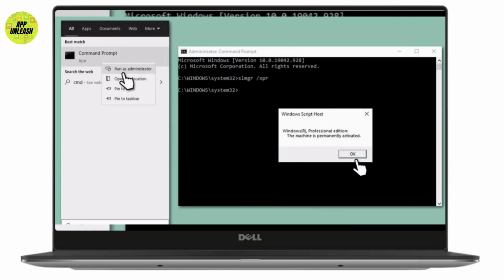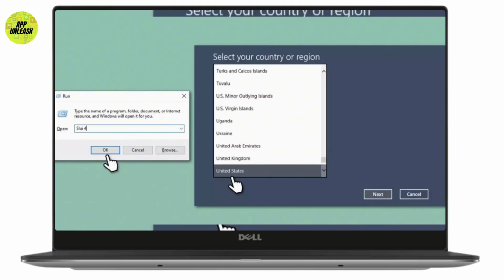How to FIX Windows 10 Activation Error 0x803FA067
How to FIX Windows 10 Activation Error 0x803FA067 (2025)!
Encountering Windows 10 activation error 0x803FA067? Don’t worry! This video will guide you through the steps to fix this error and get your Windows 10 activated without any hassle. Whether you’re wondering, "What is activation error 0x803FA067?" or need help troubleshooting this issue, this tutorial has you covered. Learn how to resolve activation problems quickly and easily. Watch now to fix Windows 10 activation error 0x803FA067 today!

Timestamps:

00:00 How to FIX Windows 10 Activation Error 0x803FA067
00:10 What is Activation Error 0x803FA067 and How to Fix It?